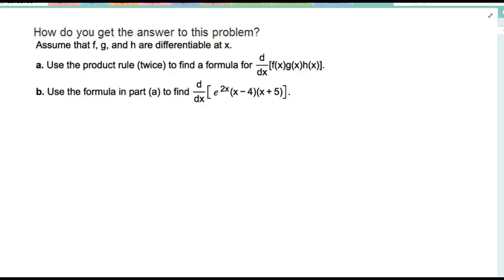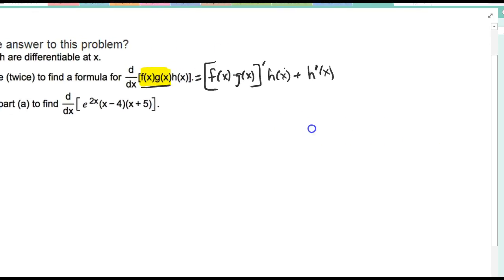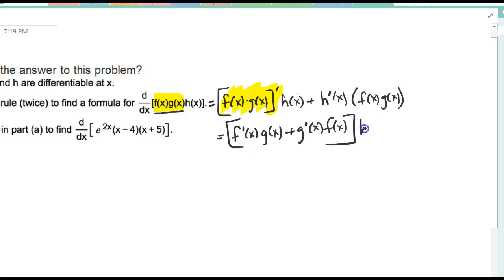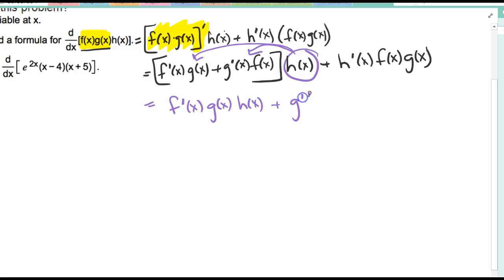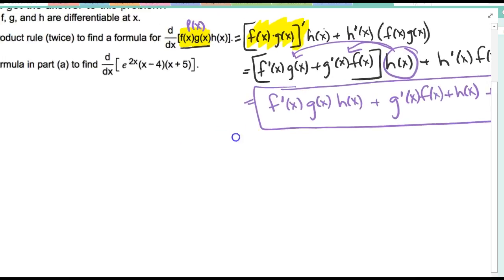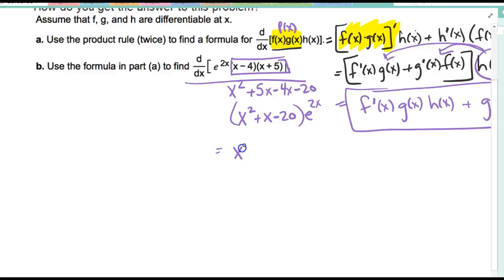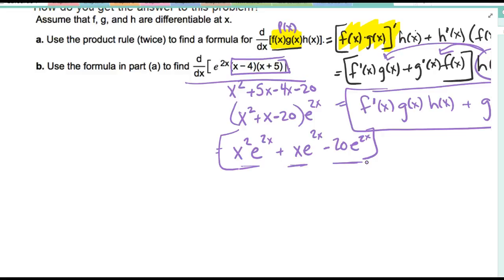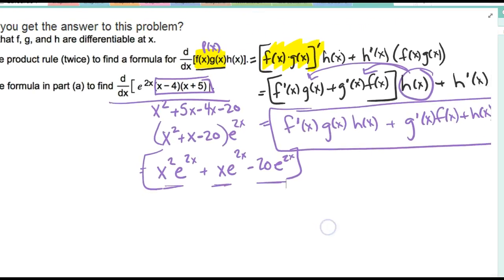Math 210 piazza problem